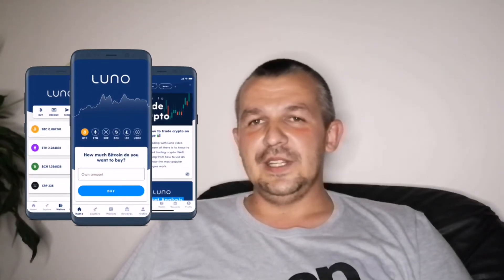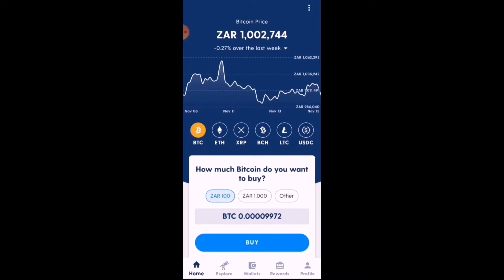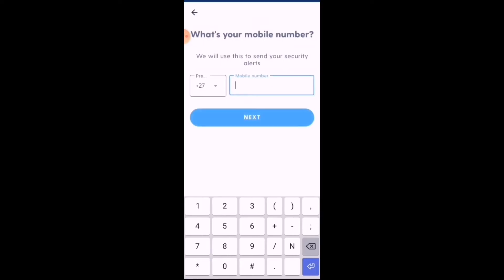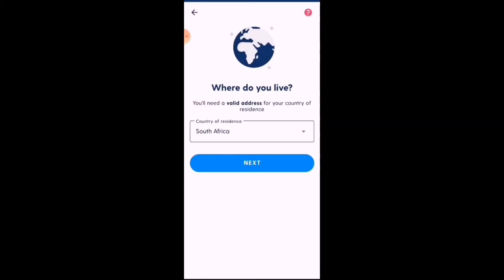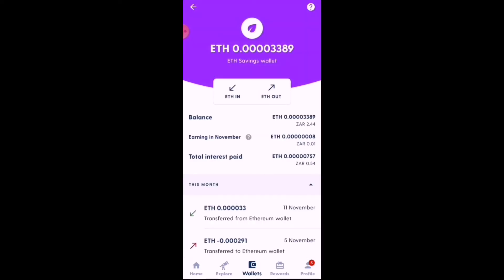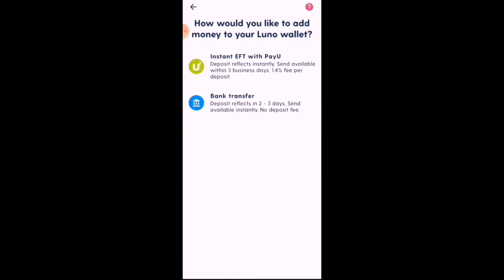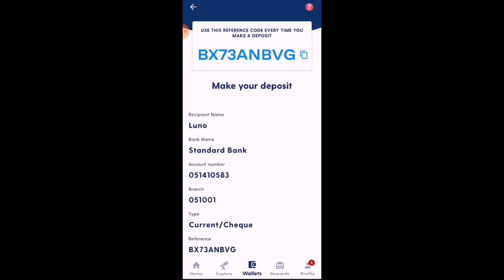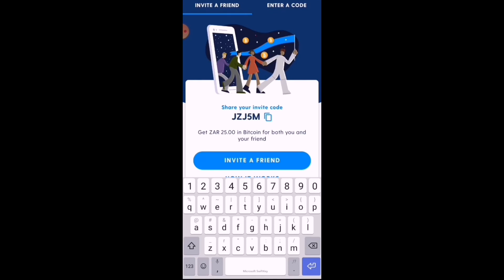How To Setup A Luno Bitcoin/Crypto Wallet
Getting started with the luno Bitcoin / Crypto currency wallet in less than 10 minutes. Available in most countries and accessible from your smartphone.

Get started in the world of crypto in a few easy steps. This video is the 1st of a 3 video series on how to get started with Bitcoin, Altcoins and Crypto Currency.

Free Bitcoin with Luno
You're invited!

1. Sign up with my invite link
2. Deposit and buy ZAR 500 in BTC (Luno exchange not included)
3. We both get ZAR 25.00 free BTC

GETTING STARTED WITH CRYPTO

I would like to connect with fellow content creators!

Please take note the content in this video was accurate at the time of publishing.